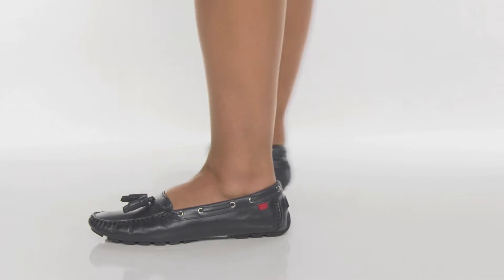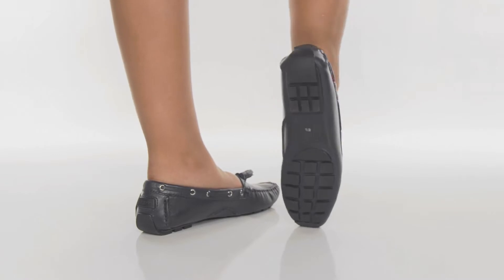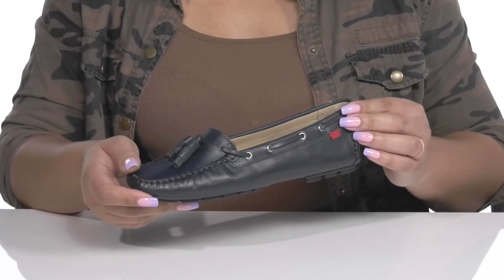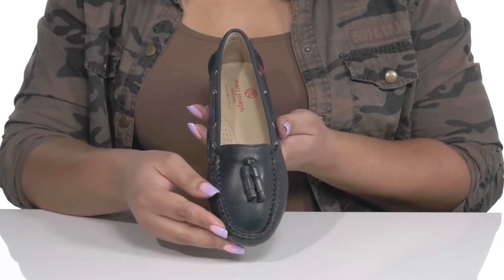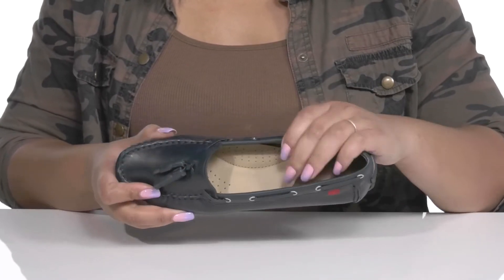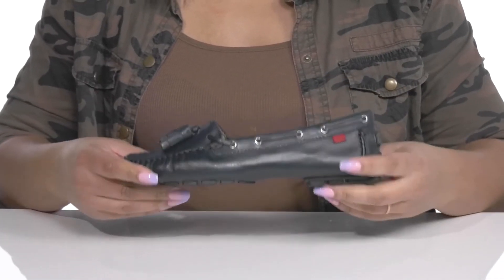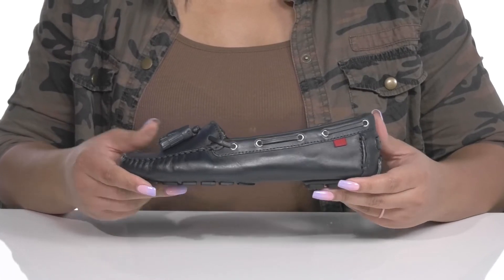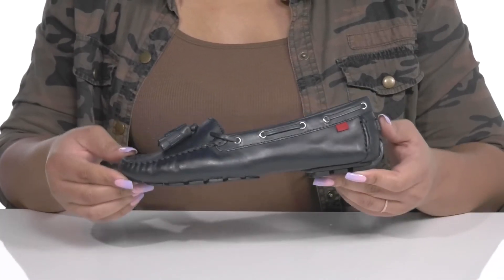MARC JOSEPH NEW YORK Cherry Street SKU: 9808962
Maintain your effortlessly chic style in the MARC JOSEPH NEW YORK Cherry Street.
Slip-on style.
Moc toe silhouette.
Tassel detail on vamp.
Leather upper.
Leather lining and insole.
Synthetic outsole.
Made in Brazil.